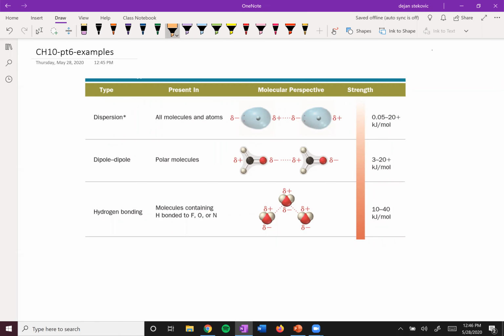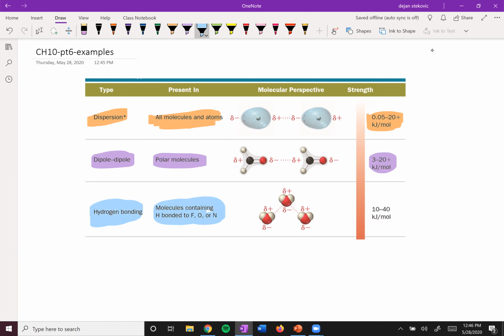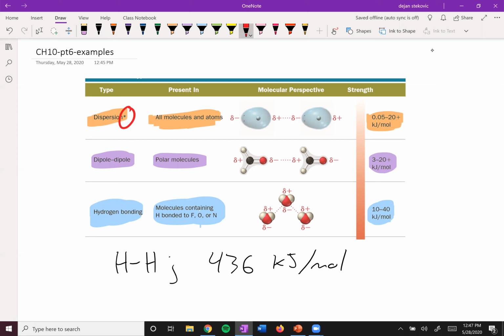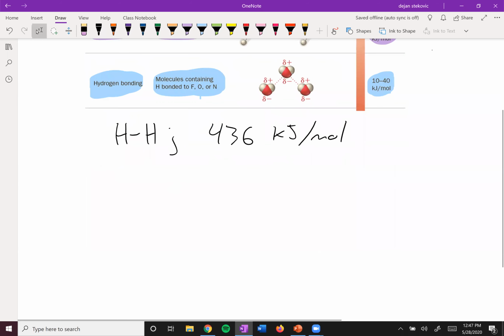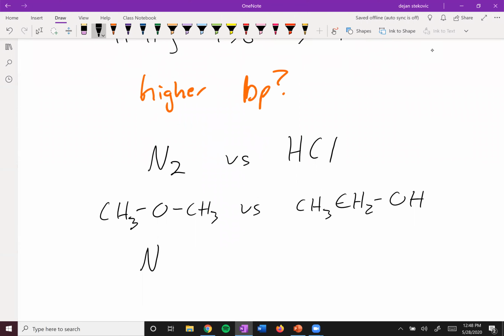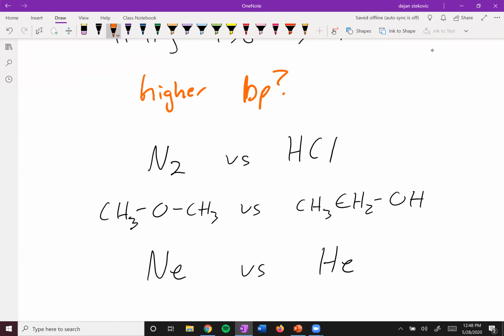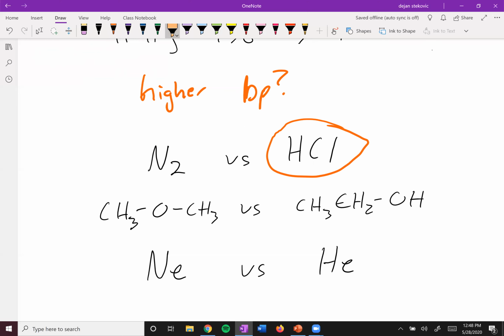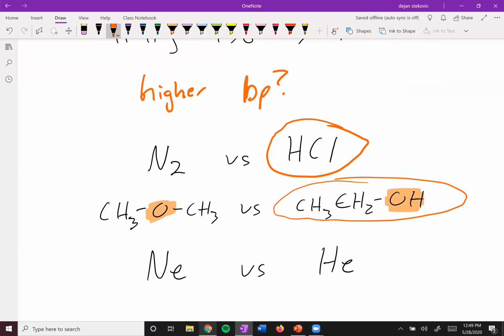CHEM102 CH10 pt7 example